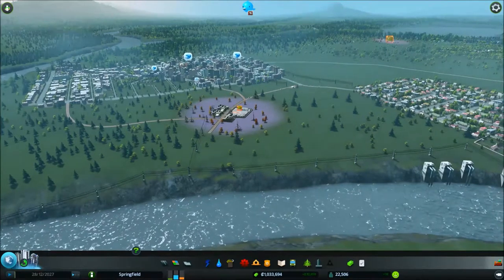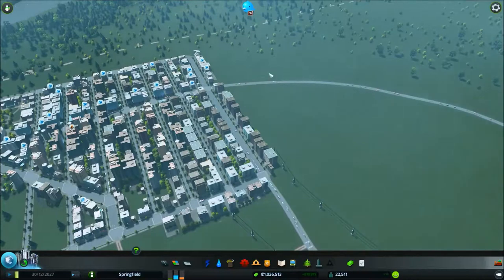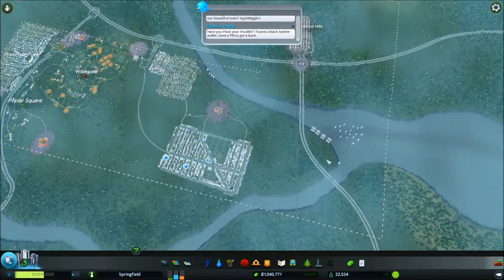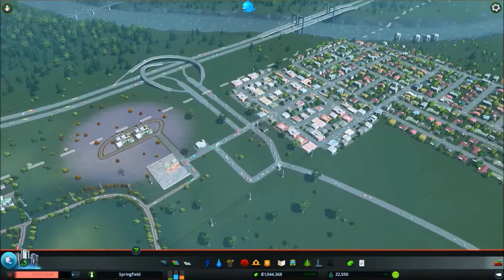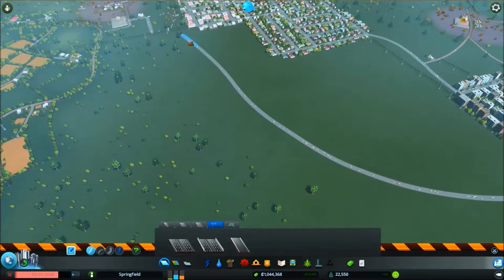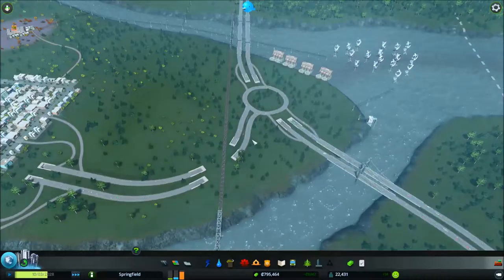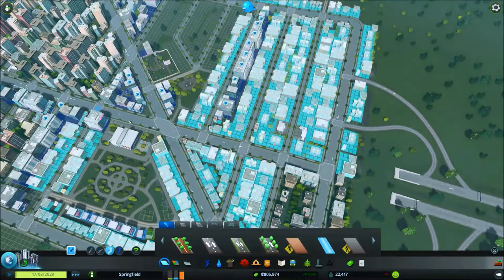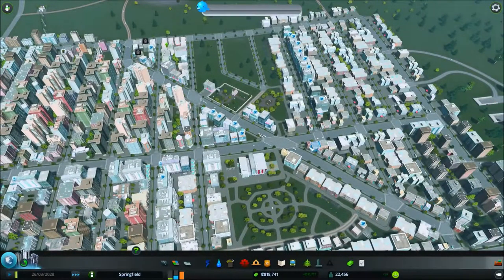Let's Play: Cities Skylines (Episode 8) - Building a highway under the City Centre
In this episode we remove the old intersection that joined the first area of the city to the highway and extend the highway over to the main city centre, lay a long tunnel below and then back around to another highway. We also add intersections, roundabouts etc to link all these to the various parts of the city.